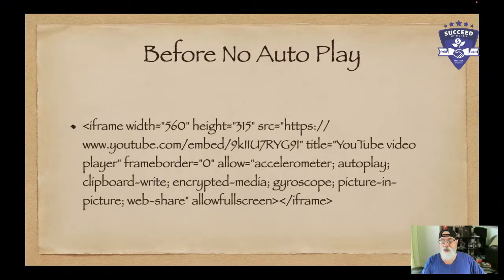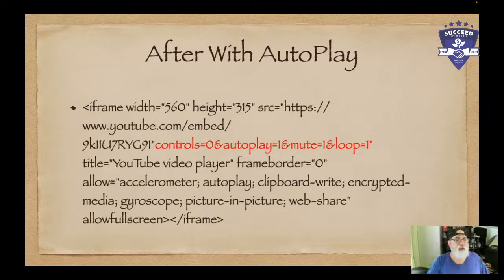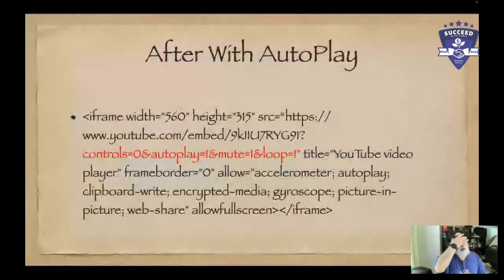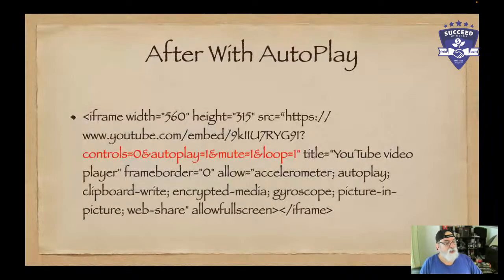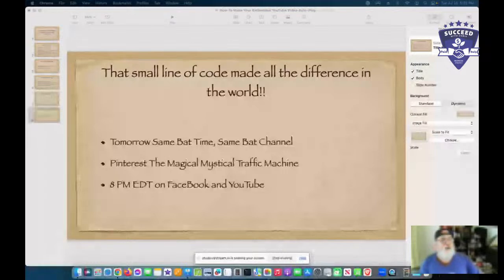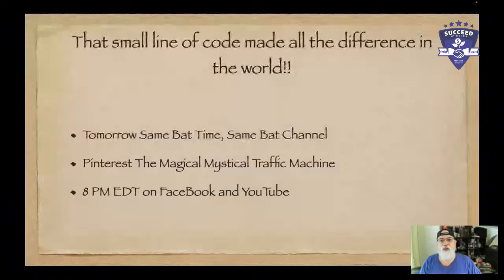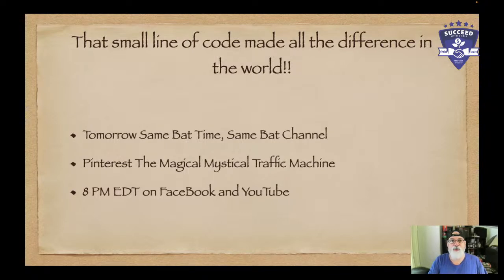Email Marketing How To Make Your Embedded YouTube Video Auto-Play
If you have ever looked at all of the advertisements that populate the internet then you may have noticed how important it is to stand out. In marketing, you never want to blend into the crowd.

You may be selling the same thing as 1,000 other people but what makes you different? Why should they sign with you? Are there any benefits you bring to the table?

This will help you to stand out in an ocean of ads. Learn how to make your embedded YouTube video autoplay.

This is how I get paid Daily

3,000 Credits, Get Paid For Your Clicks, Start Now

BookClub Book Get Your Free Copy (just pay shipping) of “DOTCOM SECRETS” by Russell Brunson

If you have always wanted your own blog… I give away free blogs with hosting to those that I work with. Let's work together. This is kind of a brag but if you click on any of the links on my site, emails, or videos, I might make a little bit of money.